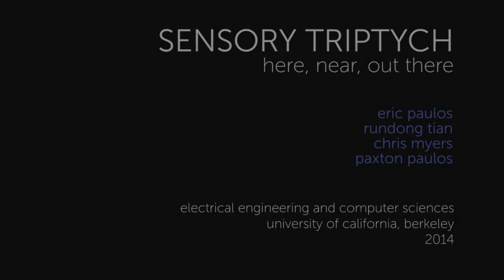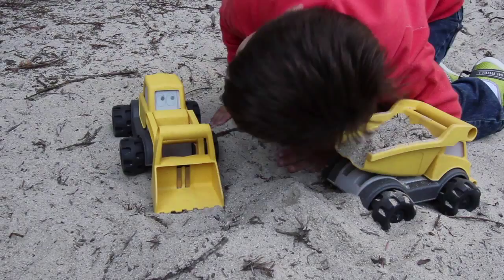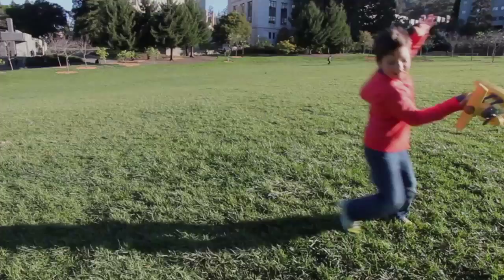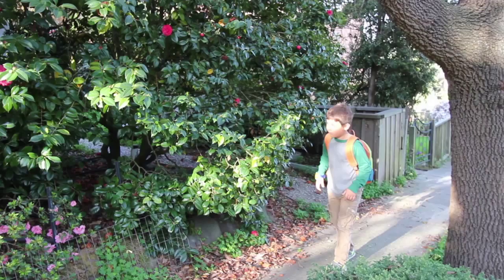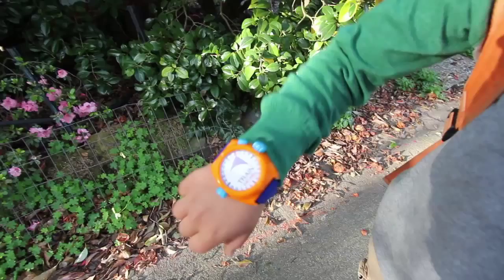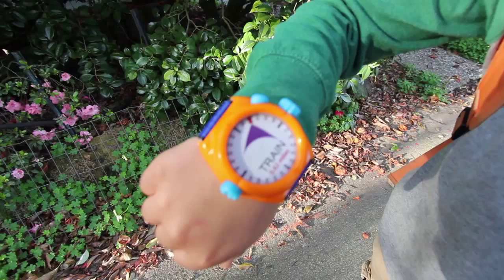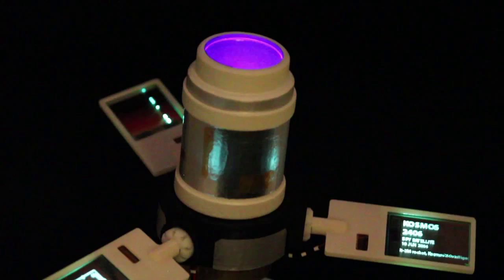Sensory Triptych: Here, Near, Out There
Eric Paulos, Chris Myers, Rundong Tian, Paxton Paulos

Abstract:
Sensory Triptych is a set of exploratory, interactive sensors designed for children that invite “new ways of seeing” our world from the perspective of the here (the earth, air, and water around us), near (things just out of sight), and out there (orbiting satellites and space junk) using familiar and novel interfaces, affordances, and narratives.  We present a series of novel physical design prototypes that reframe sensing technologies for children that foster an early adoption of technology usage for exploring, understanding, communicating, sharing, and changing our world.  Finally, we discuss how such designs expand the potential opportunities and landscapes for our future interactive systems and experiences within the UIST community. \